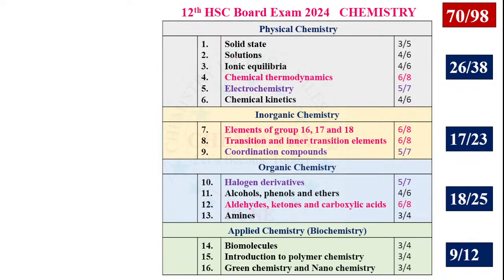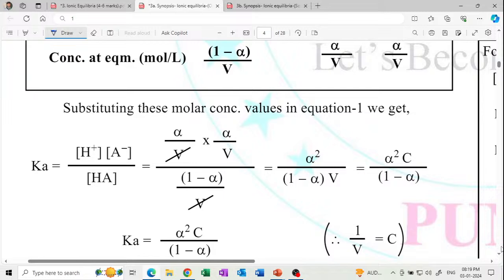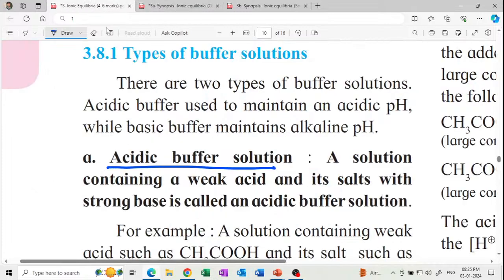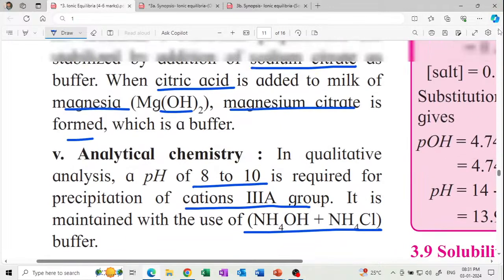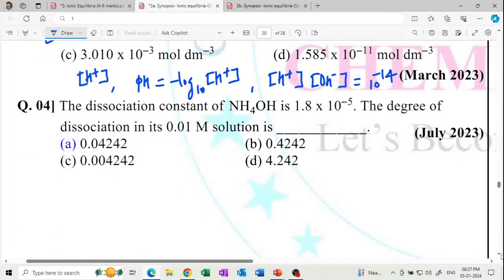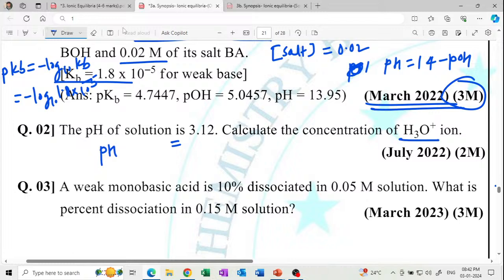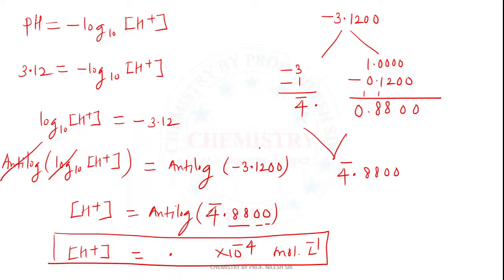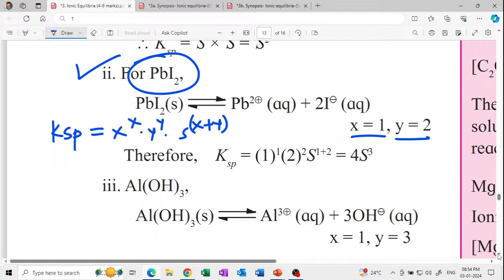Class 12th 3. Ionic Equilibria One Shot l PYQs l Complete Chapter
For 12th HSC Board Exam 2024 I Imp. Notes I Questions I MOCK Tests